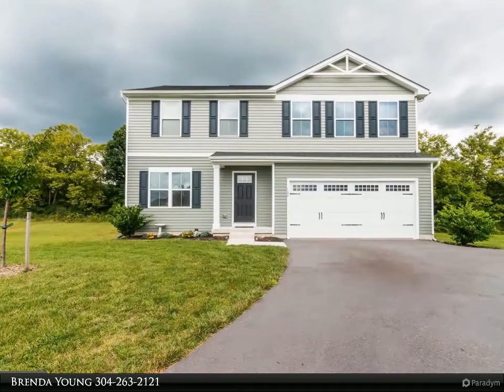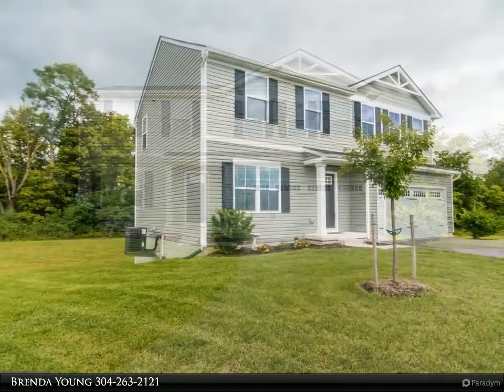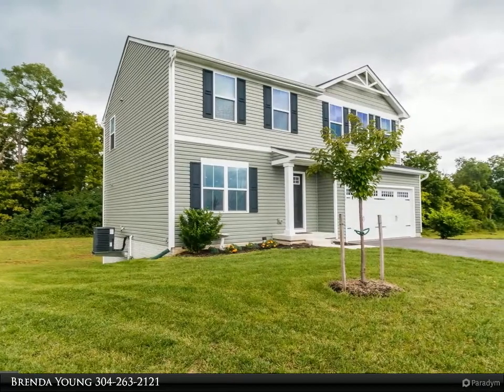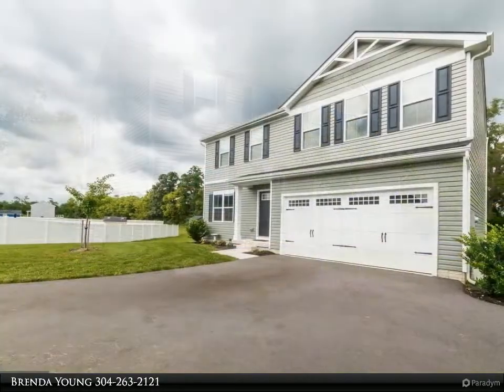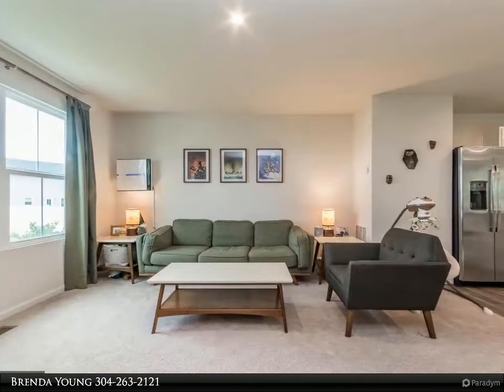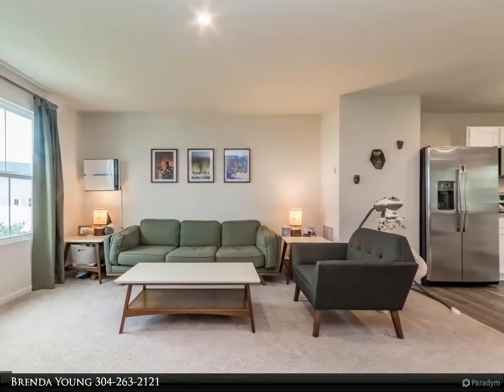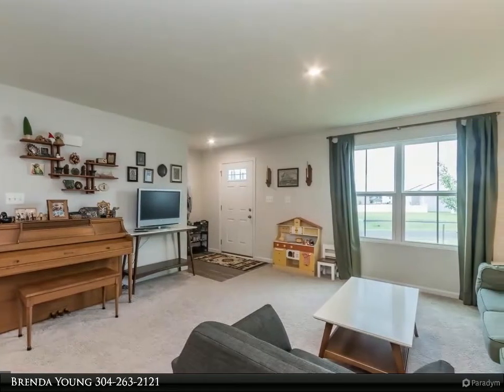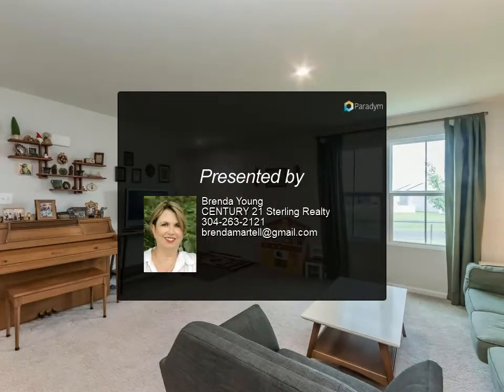CENTURY 21 Sterling Realty - 100 SWITCHGRASS COURT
LIKE NEW HOME! The kitchen features stainless steel appliances, island and a pantry. An extra room on the main level currently being used as an office. Walk upstairs to the 4 large bedrooms, of which 3 of them include walk-in closets, The laundry room is on this upper level for your convenience. Primary bedroom includes its own full bath and a huge walk-n closet. Lots of room for everybody including a walk out basement ready for you to finish. Enjoy a nice big yard that backs to trees. 2 car garage with a nice driveway leading up to it. Located just minutes off I-81 and the VA Line.

2 full bath, 1 half bath

Brenda Young
CENTURY 21 Sterling Realty